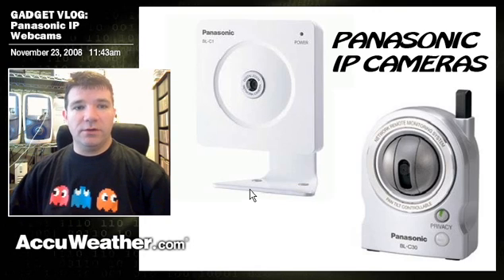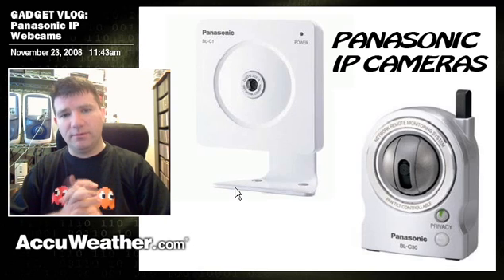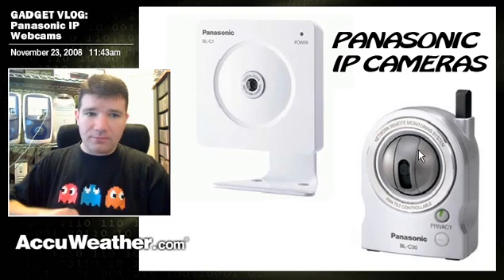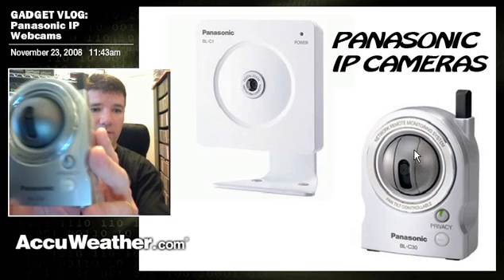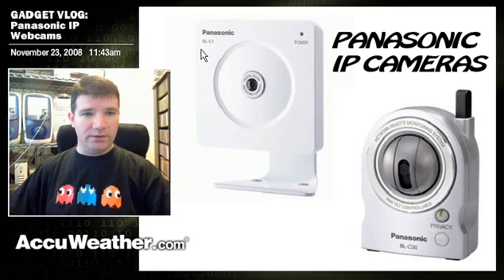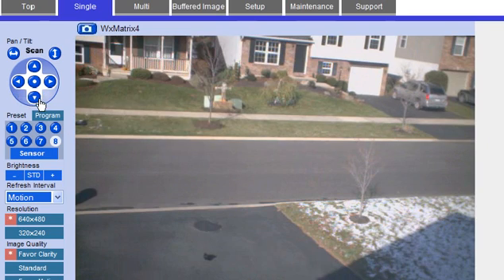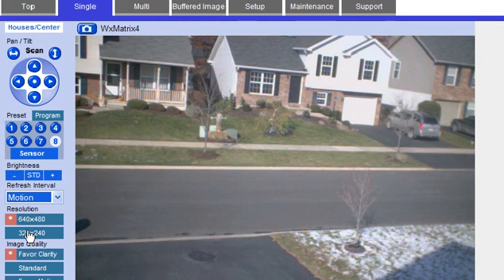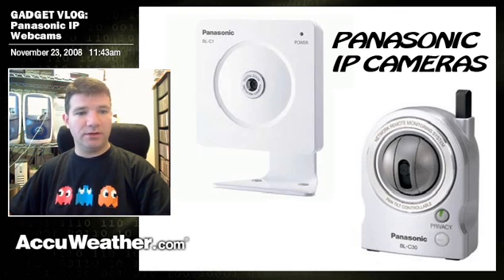GADGET Vlog: Panasonic IP Cameras / Webcams Part 1 (2008)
J-SHOW ARCHIVE: Nov 24, 2008: READ COMPANION BLOG @ If you're looking for a cheap "network" or "IP" webcam (meaning that it runs without a computer) for Christmas, you've got to watch my video blog below on the new Panasonic IP Cameras.